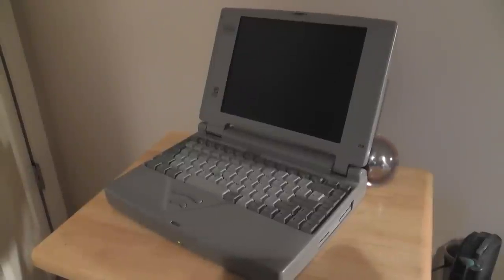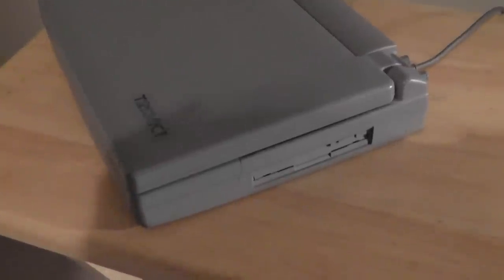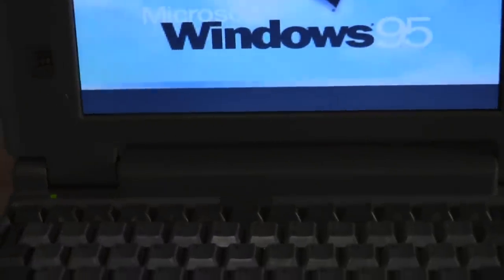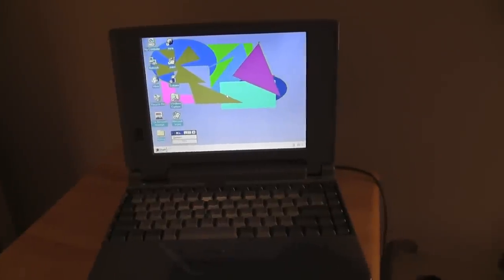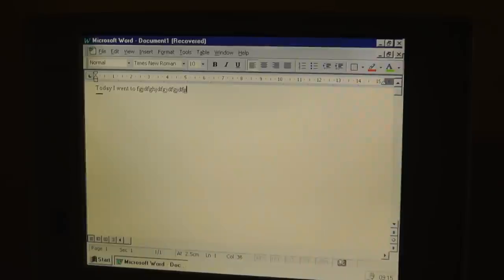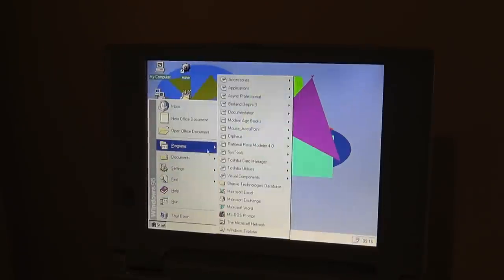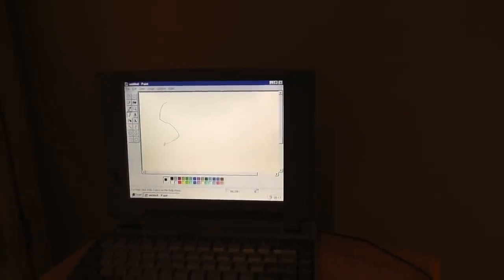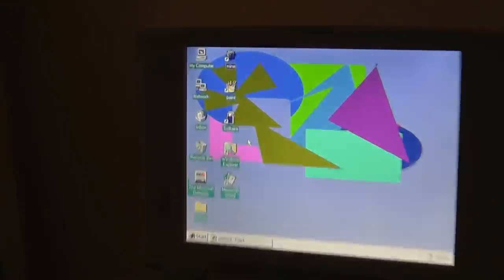Retro Review: Toshiba Windows 95 Laptop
Astonishingly responsive for a laptop from over 15 years ago, this Toshiba machine is a blast from the past...